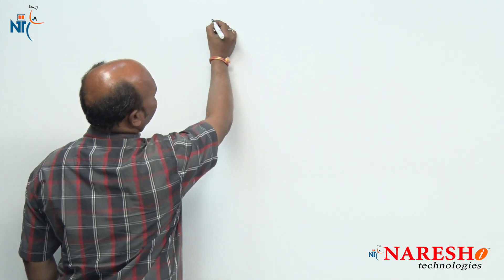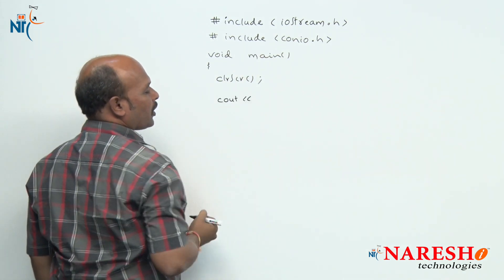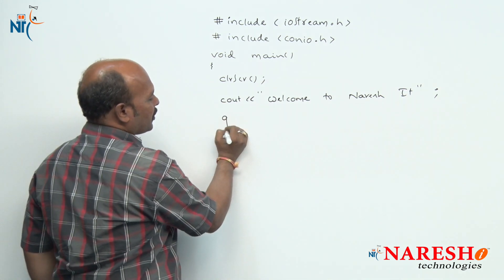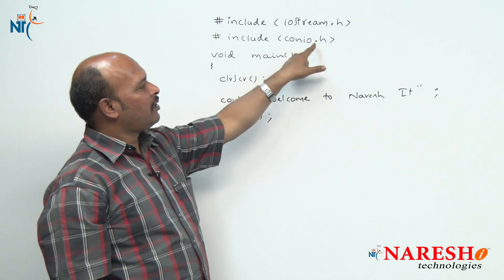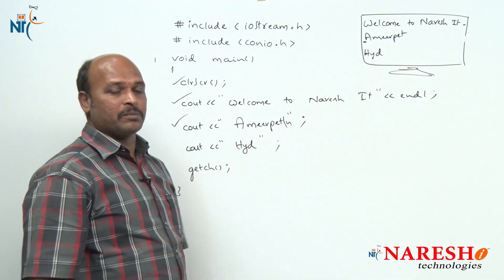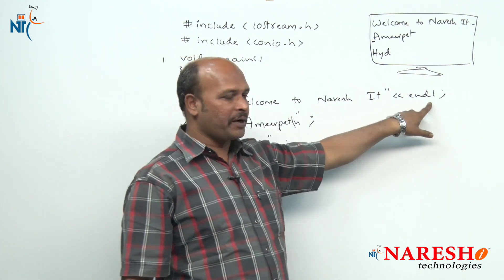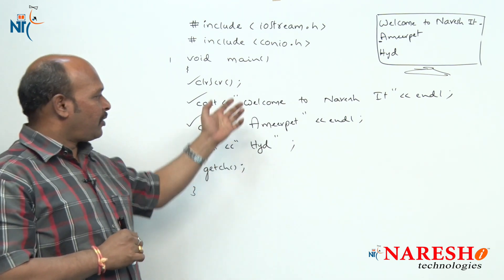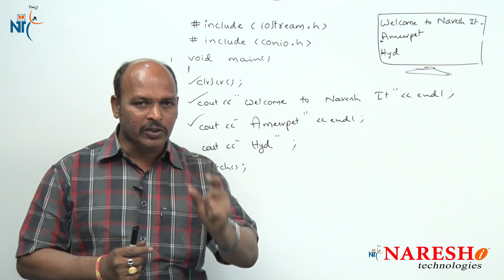Cout and Cin in C++ | C ++ Tutorial | Mr. Kishore